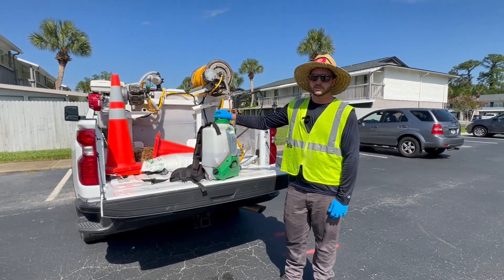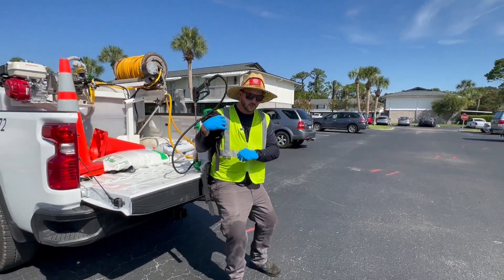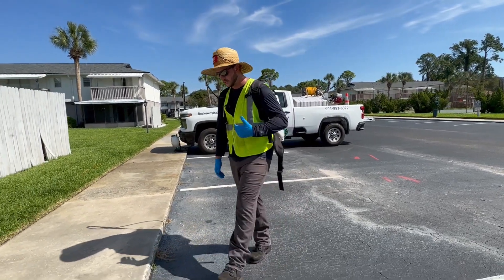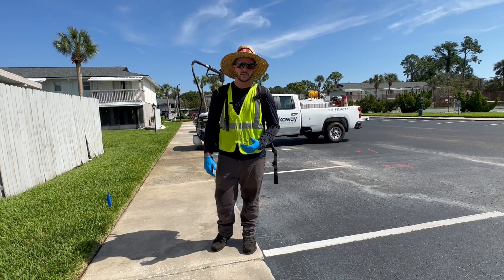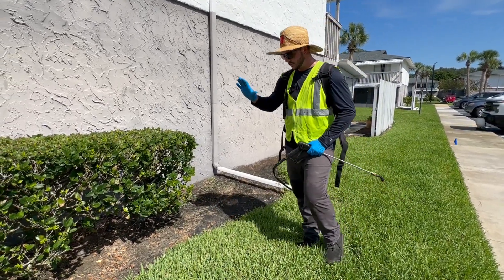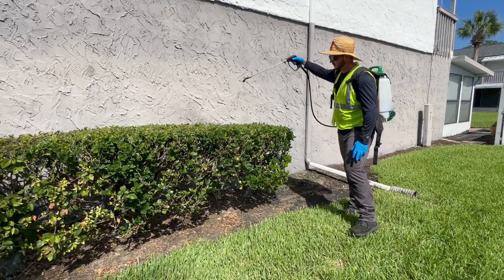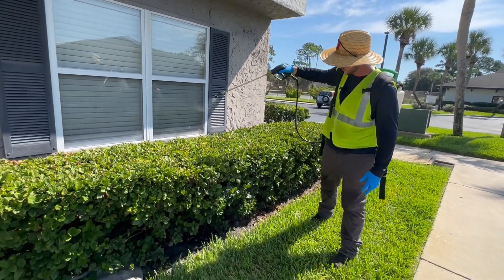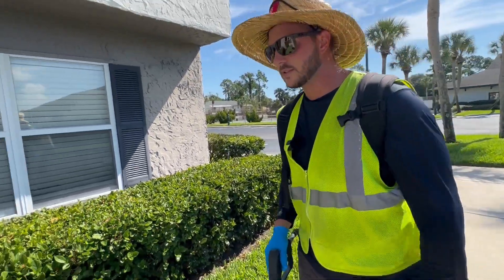Plant Growth Regulator (PGR) Training - Application Procedure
Ryan Mobley, Agronomic Production Specialist, provides instruction on Rockaway's Plant Growth Regulator (PGR) application procedures.

Count on Rockaway Inc for all your landscape architecture and design needs, including walls, pavers, driveways, walkways, patios, water features, ponds, landscape maintenance, irrigation, drainage, outdoor lighting, carpentry, audio, lawn and shrub fertilization, pest and weed control.

From our office in Atlantic Beach and satellites throughout Northeast Florida, Rockaway Inc proudly serves clients in Jacksonville, St Augustine, Atlantic Beach, Neptune Beach, Jacksonville Beach, Ponte Vedra, Nocatee, and Fernandina Beach..